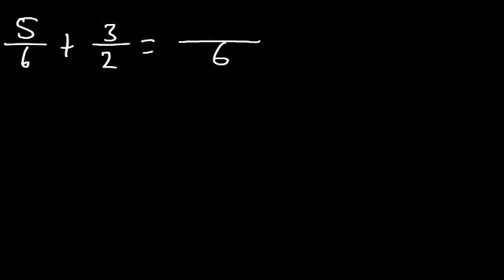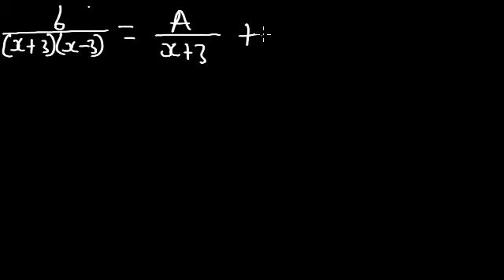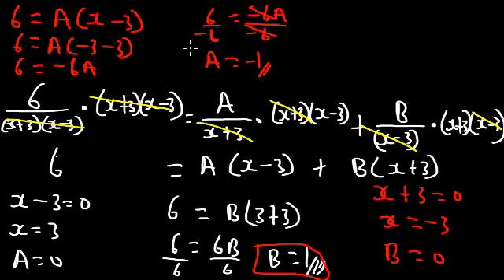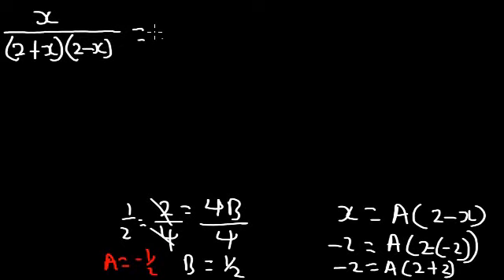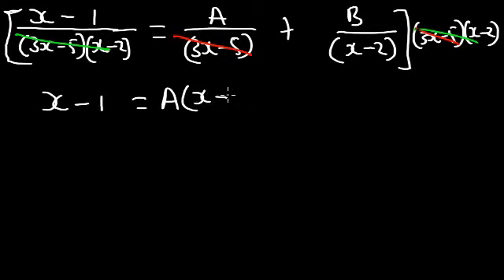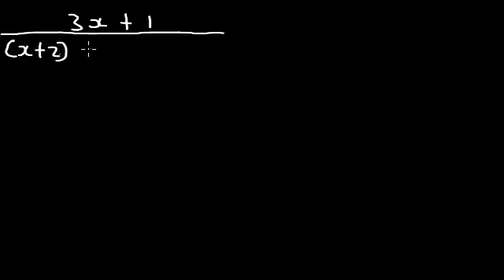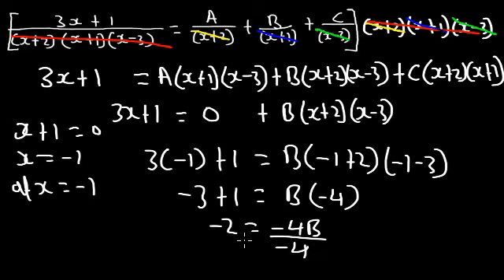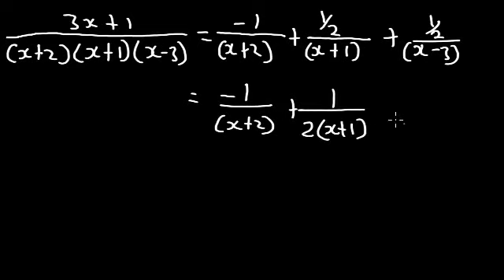Partial Fraction Decomposition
This video tutorial explains in detail the process of decomposing complex fractions with linear factor into simpler fractions.